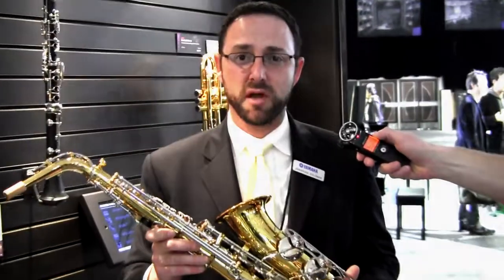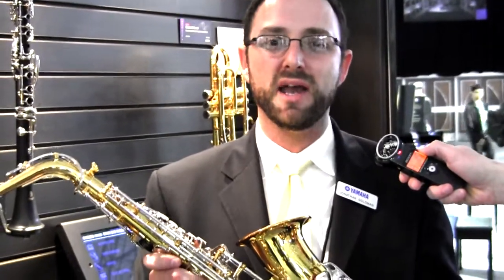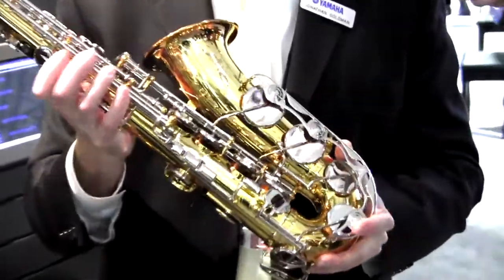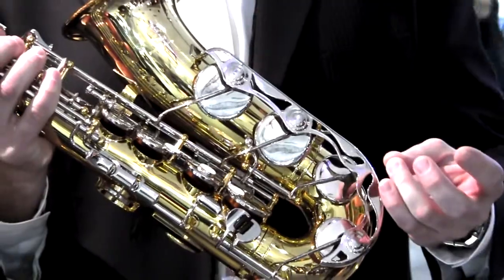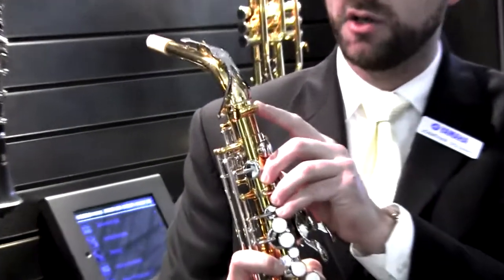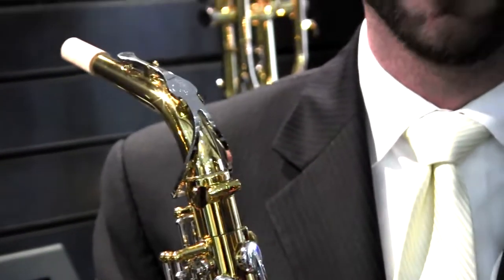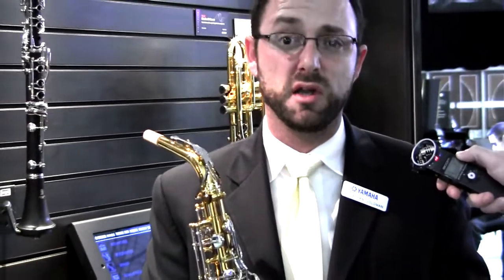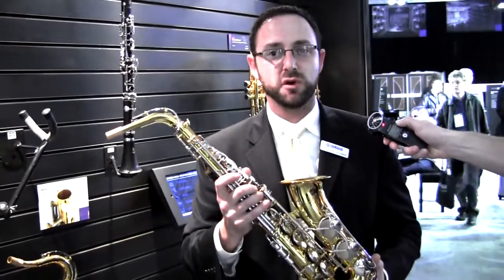Hyson Music Presents the Yamaha YAS-26 Standard Alto Saxophone - NAMM 2012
It has been a long time since the introduction of the YAS-23, a saxophone that quickly gained and maintained its position as the best student saxophone on the market.

This Yamaha introduced several new models to their standard line-up. The new Yamaha standard alto saxophone will now be referred to as the YAS-26.

They have done a few new things, such as a new design that reinforces the lower cage that so commonly is damaged when a student knocks it into the side of a chair. They also designed a new neck socket and receiver.

Making the best better is always a good thing!